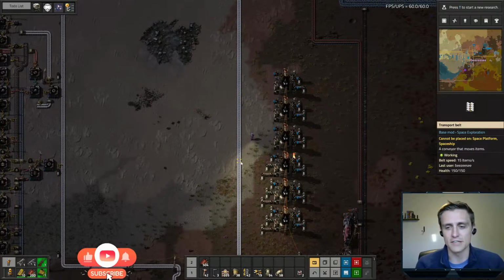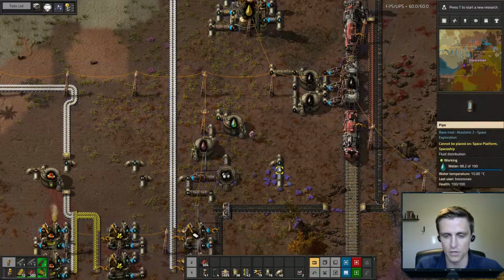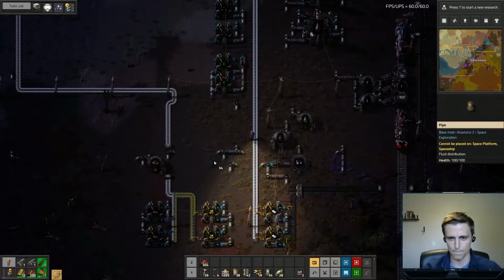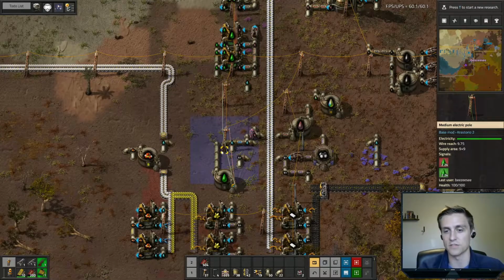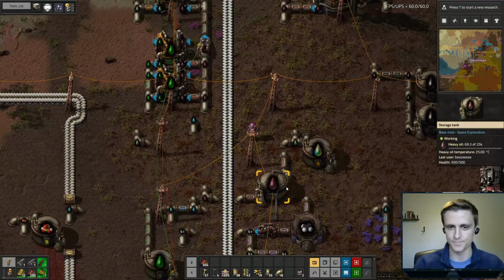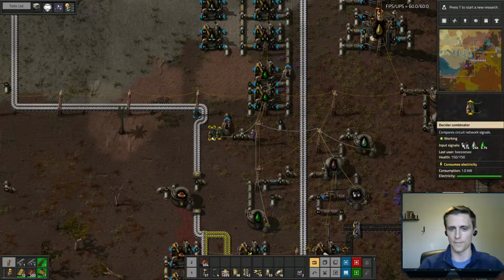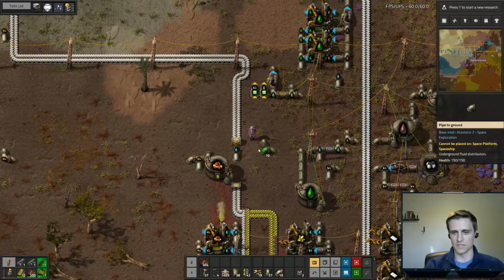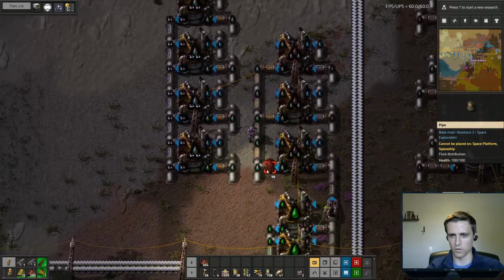Advanced Oil Processing!! | Factorio Space Exploration & Krastorio Playthrough | Episode 5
In this episode we switch to advanced oil processing so that we can start making heavy oil, light oil, and lubricant. We also introduce some very simple circuits to help control the fluid levels.

Modlist:
simhelper
aai-containers
aai-signal-transmission
alien-biomes-hr-terrain
bullet-trails
flib
informatron
jetpack
Krastorio2Assets
robot_attrition
shield-projector
space-exploration-graphics
space-exploration-graphics-2
space-exploration-graphics-3
space-exploration-graphics-4
space-exploration-graphics-5
space-exploration-menu-simulations
Todo-List
aai-industry
alien-biomes
equipment-gantry
space-exploration-hr-graphics
space-exploration
Krastorio2
space-exploration-postprocess